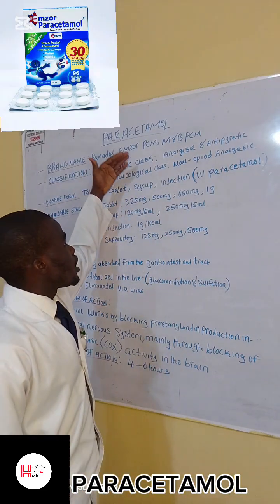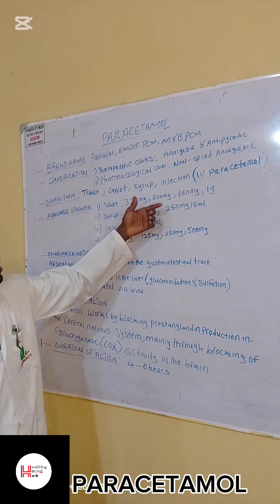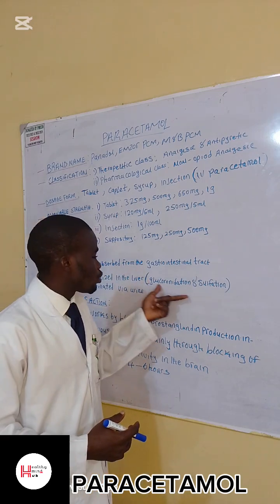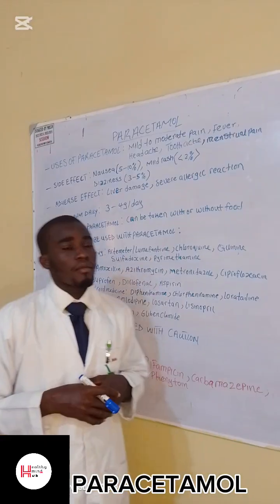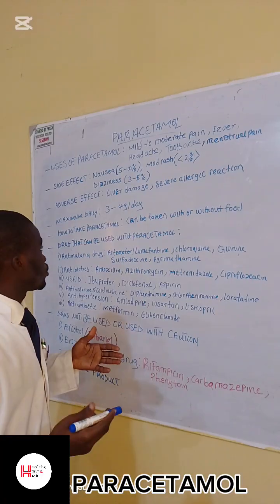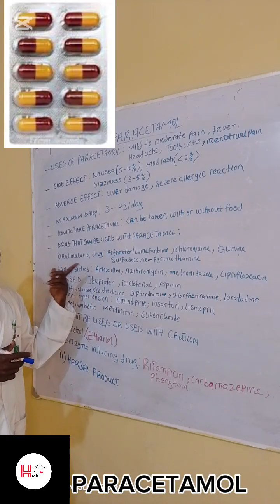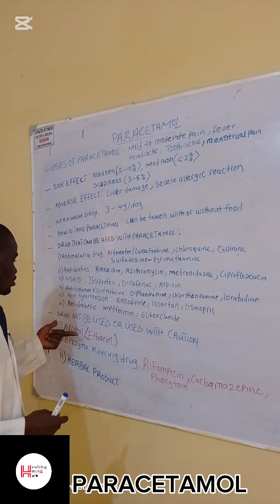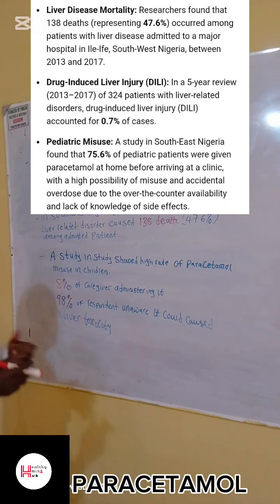PARACETAMOL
This common painkiller can save you… or damage your liver.”
Paracetamol is safe when used correctly, but dangerous when abused.”
Medicines can heal, but misuse can harm — always use them wisely.”
When in doubt, ask a pharmacist or doctor.